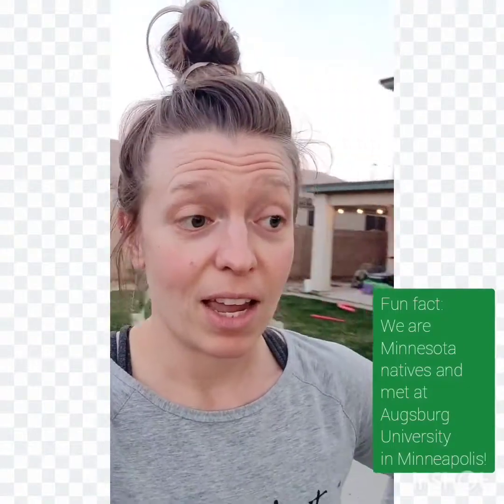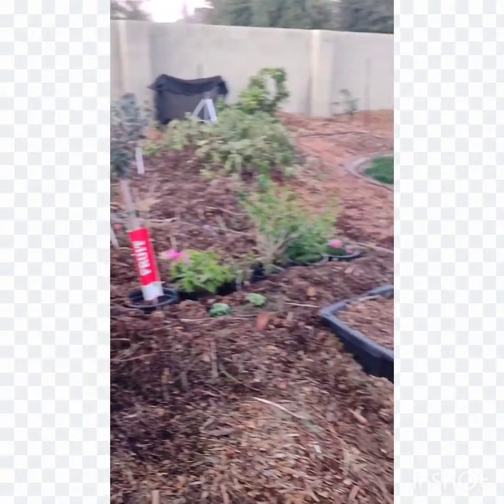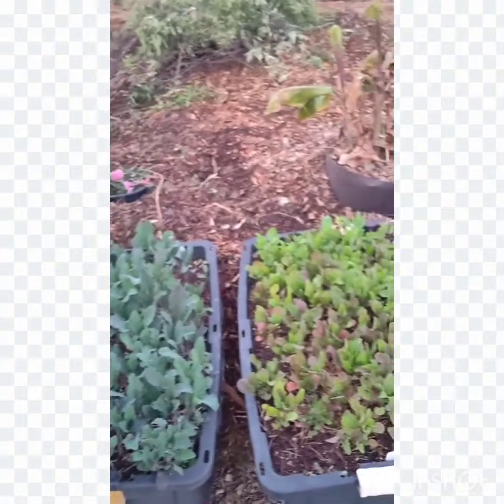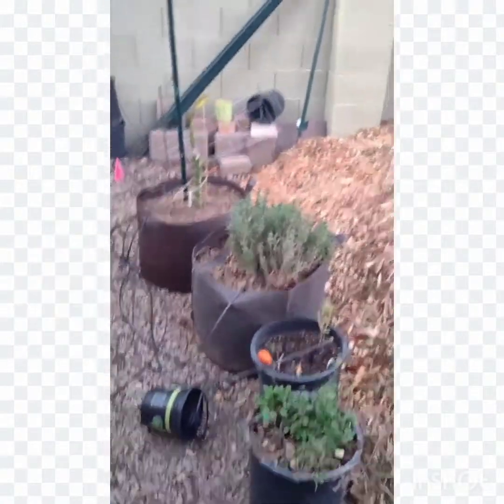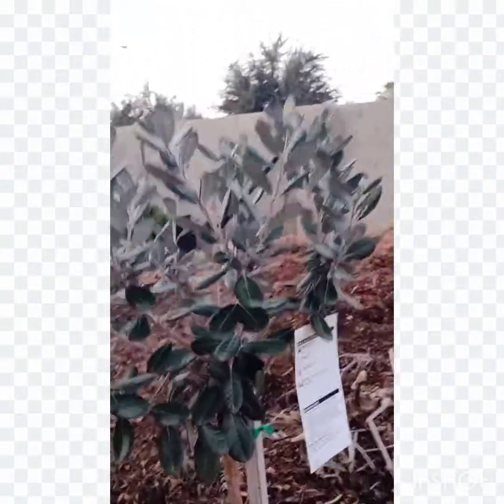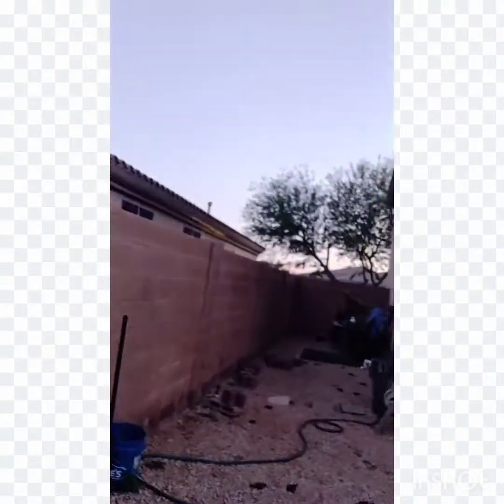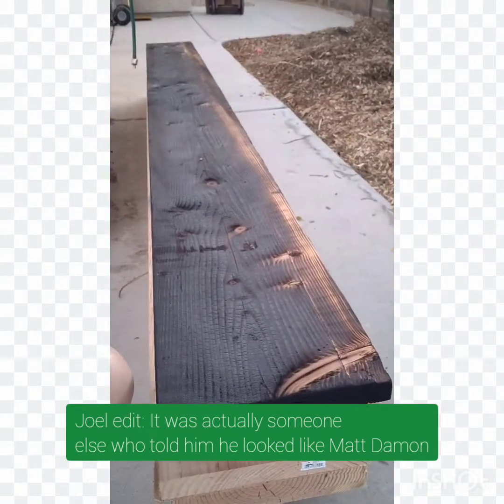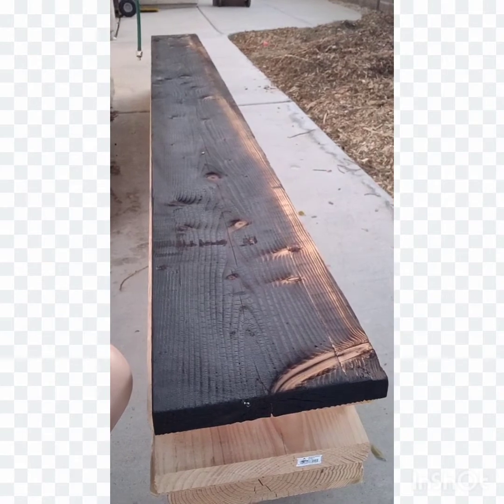Introducing: Wholee Healthy's Southwest Suburban Farmer!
Join my husband Joel and I as we transform our backyard into a suburban farm!